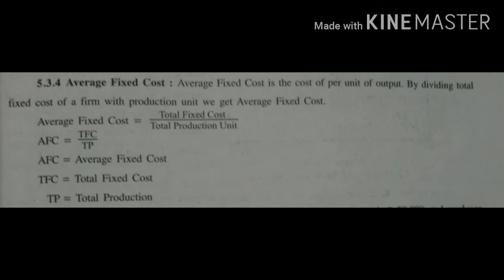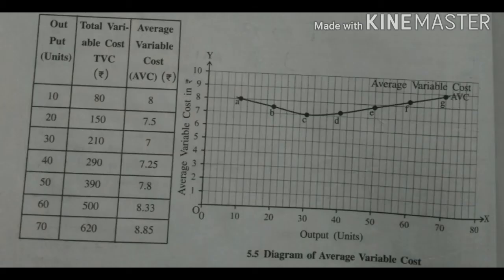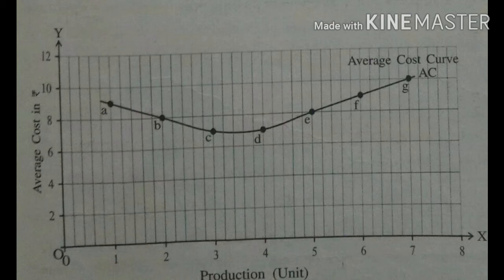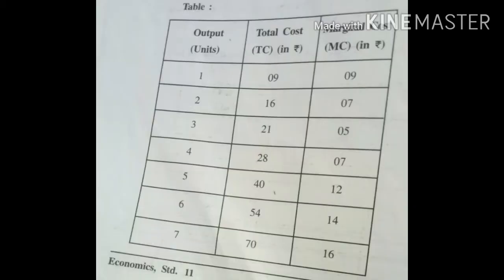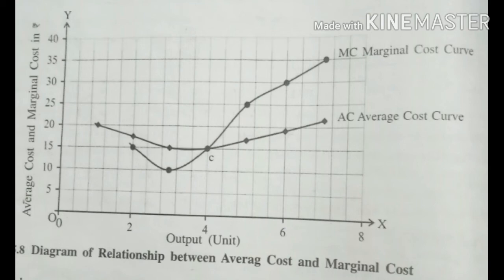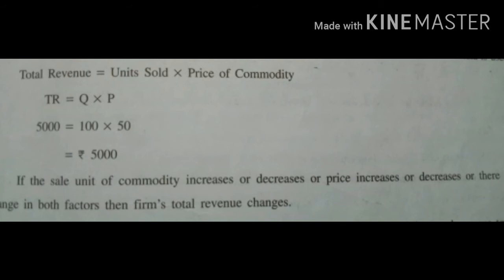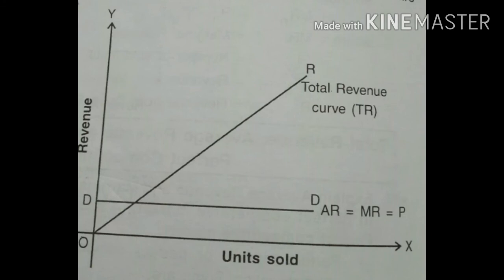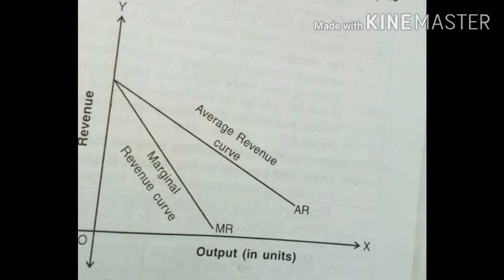Class 11th, Economics,Ch.5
Cost of Production and Concept of Revenue(part-3)